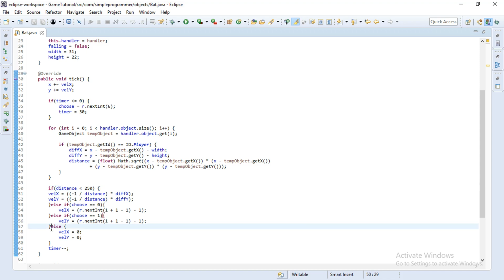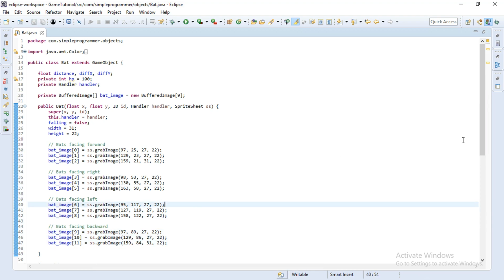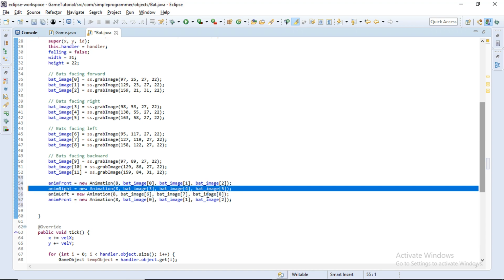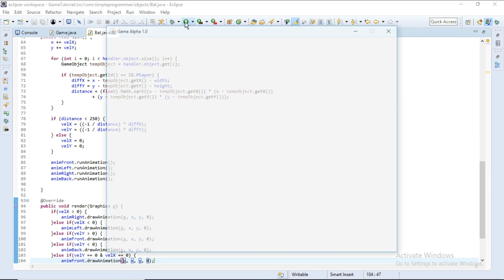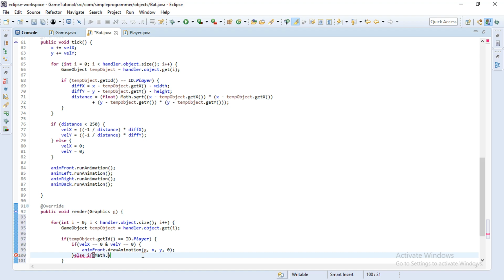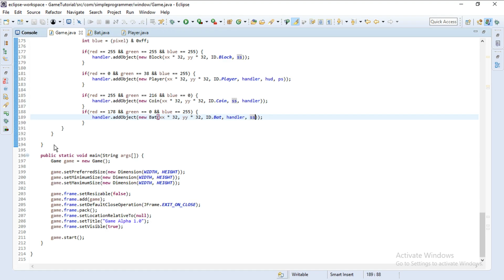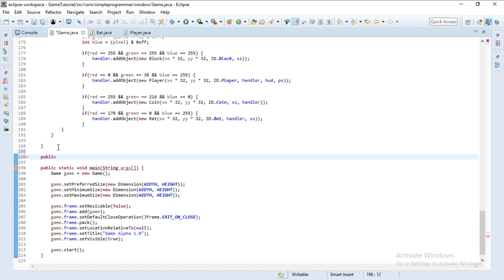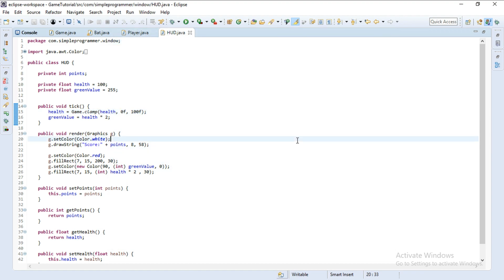Java Game Programming #14 - Texturing our Bat + Small Optimizations!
By: Curt - cjc83486y

By: truezipp.